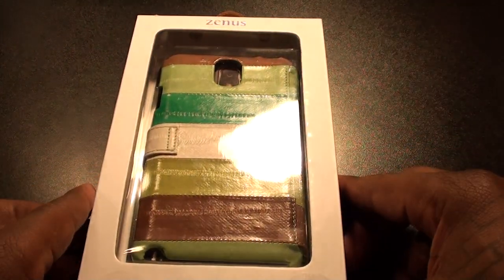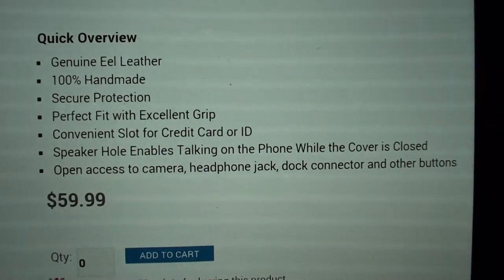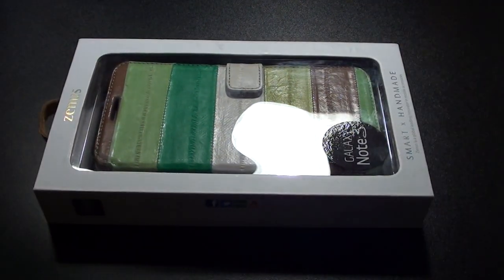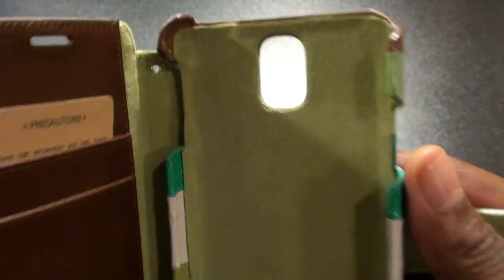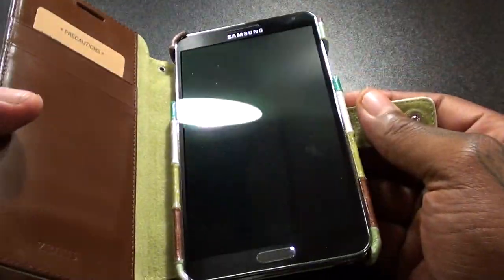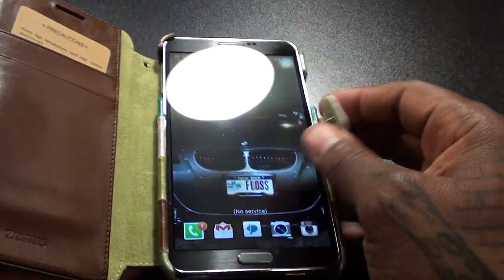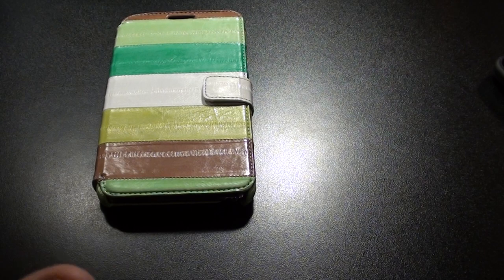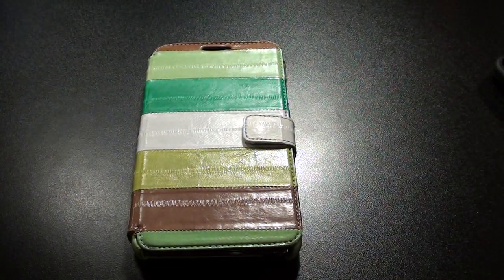Samsung Galaxy Note 3 Natural EEL Diary Collection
Galaxy Note Prestige Eel Leather Diary Series is Zenus's Basic Line product made with unique yet luxurious genuine Eel leather. Eel leather is well known for ease in expressing multiple colors. Its soft, light, and flexible yet durable characteristics attract its users to become its fans. Zenus's incomparable leathercrafting skill made it as a cases for Galaxy Note 3. 2cm wide layers of differently colored Eel leather cover the surface to express natural yet vivid colors. Offers hand strap applied same leather with case for convenient carrying.